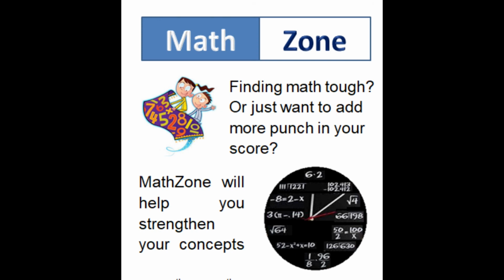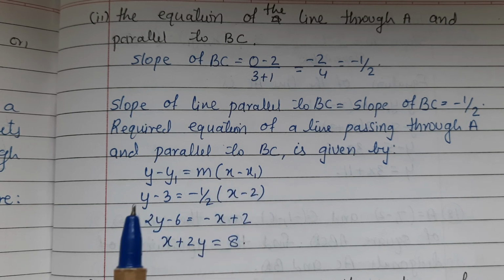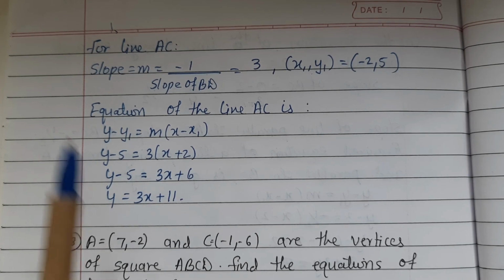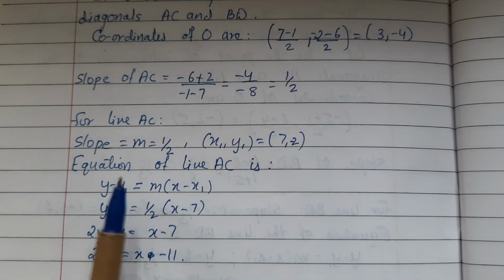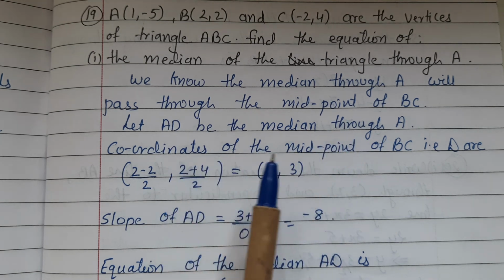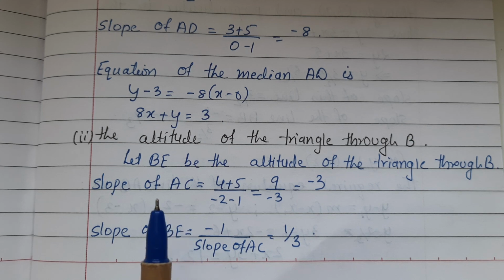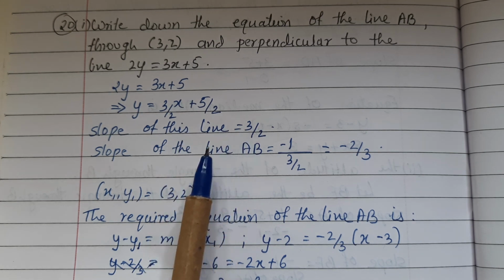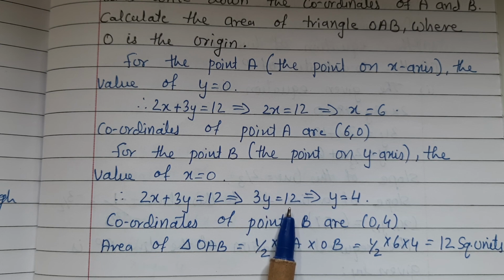Eq of a line Exercise 14D Problems 16 to 20